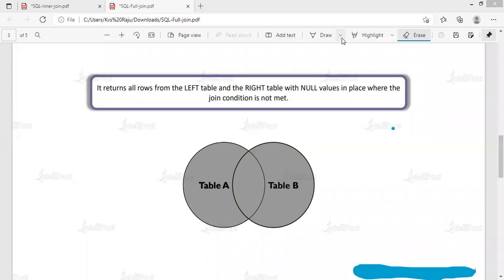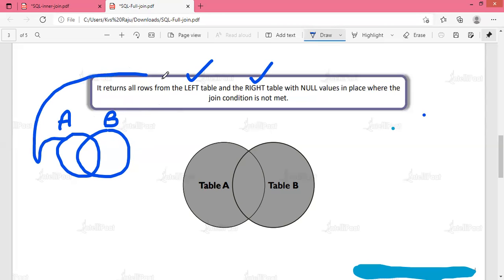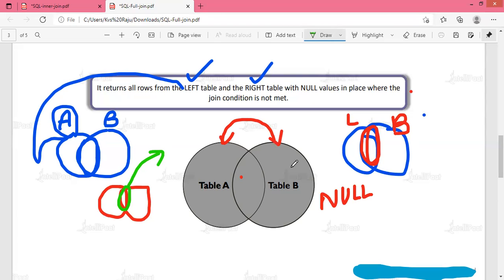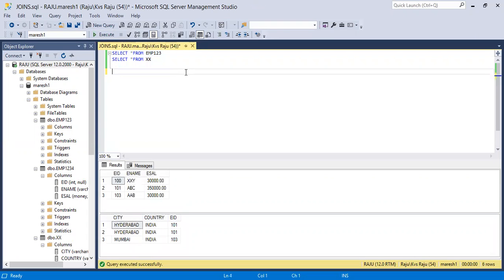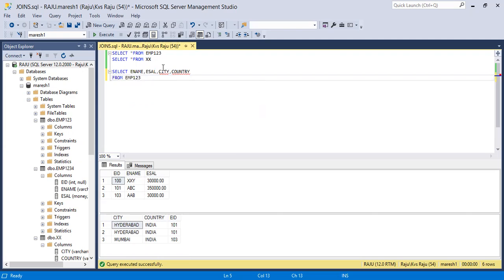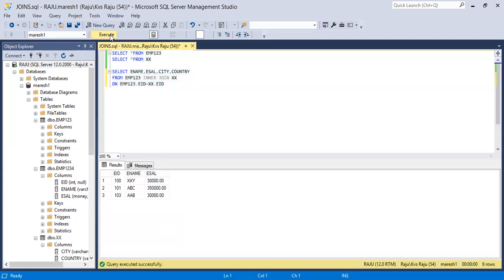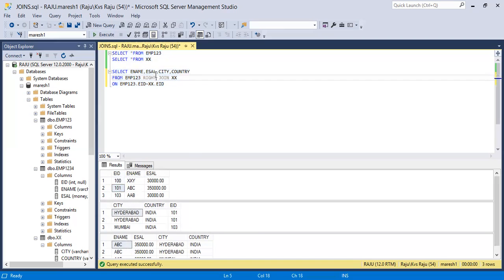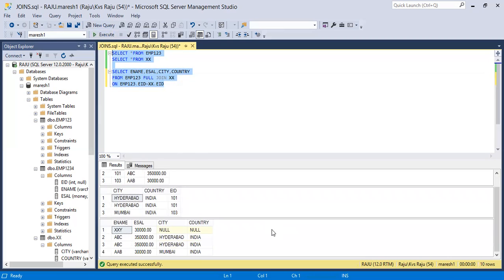9_SQL JOINS(LEFT JOIN,RIGHT JOIN,FULL JOIN,INNER JOIN)